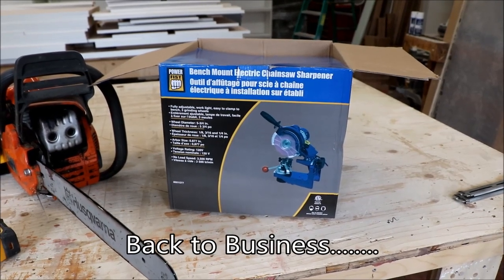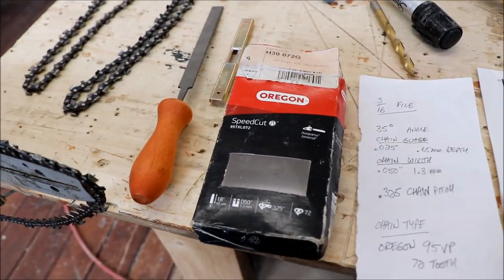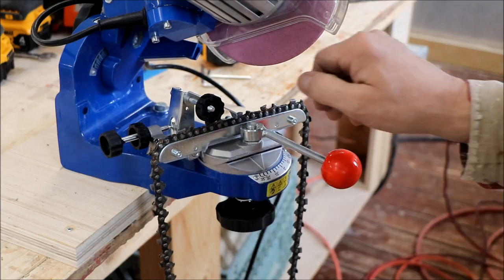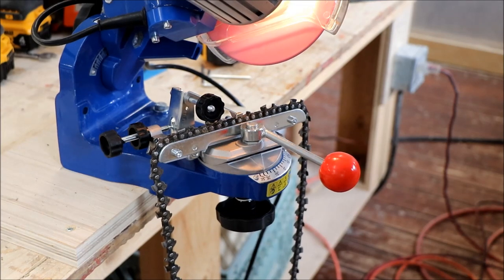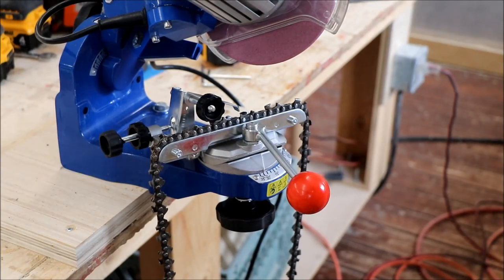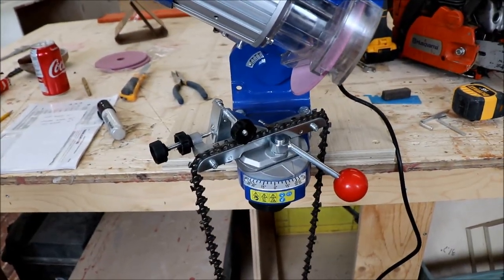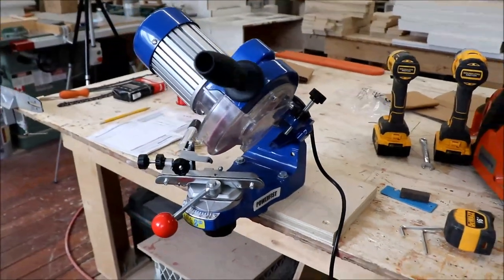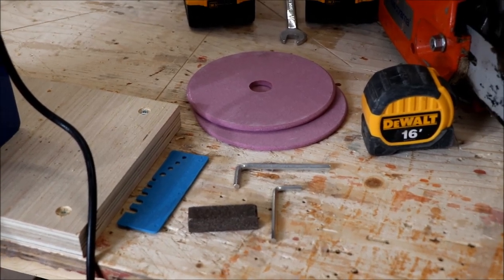Power Fist Chainsaw Sharpener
We try out the PowerFist Electric Chain Saw Sharpener.
Set up and first sharpening go Okay, A bit of a learning curve but I think it will be great.